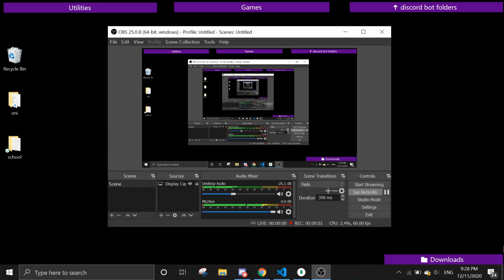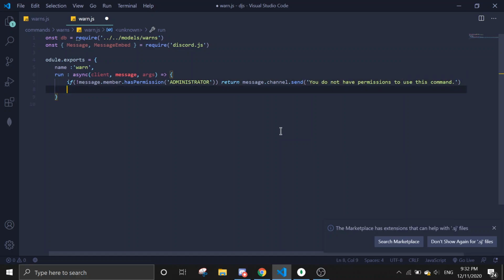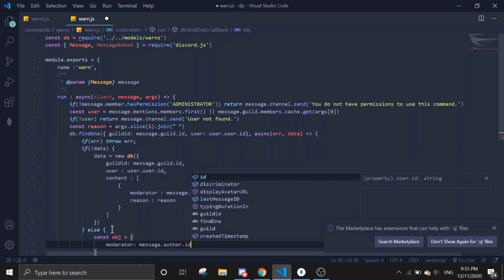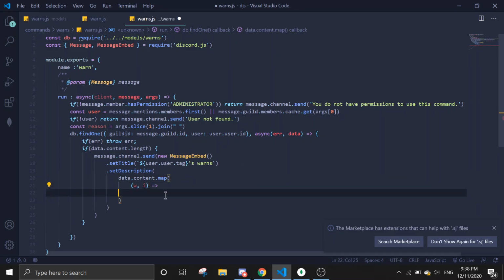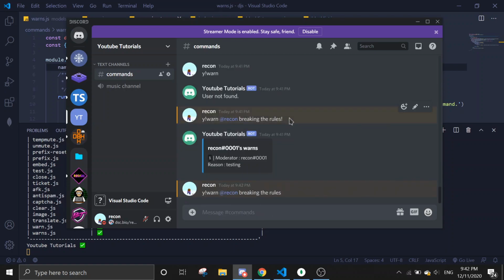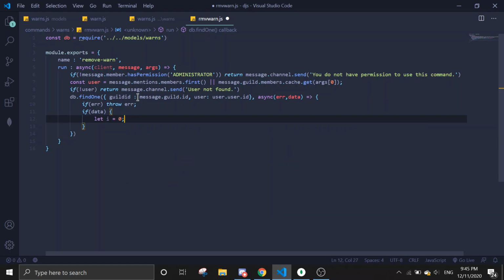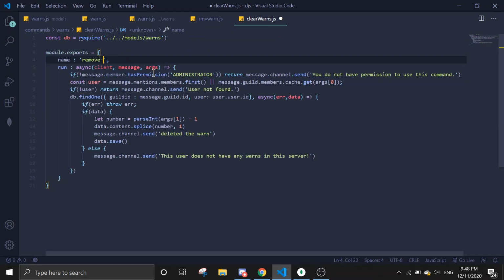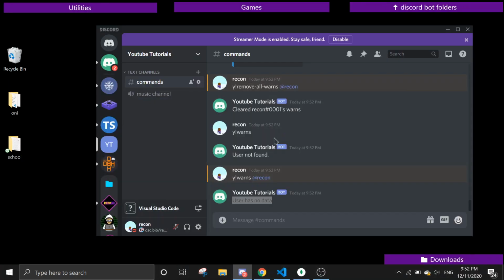#19 Advanced Warning System | discord.js v12 tutorials